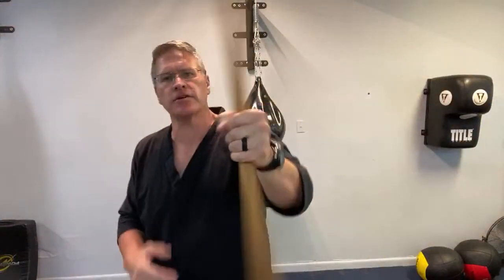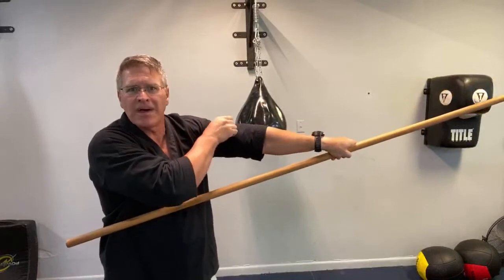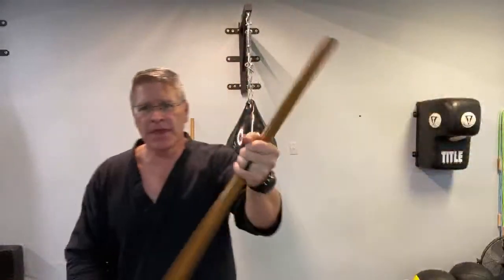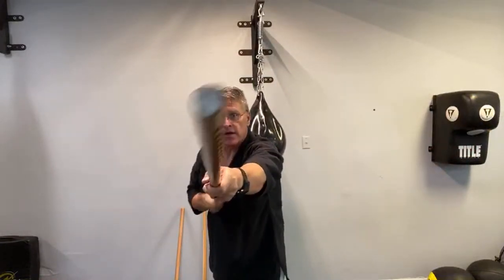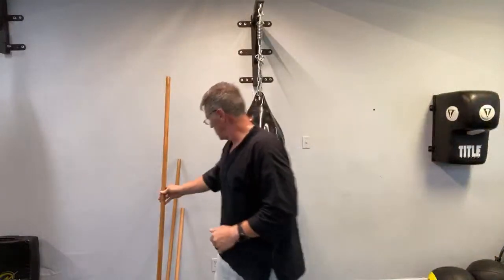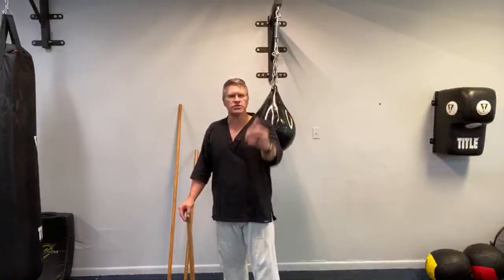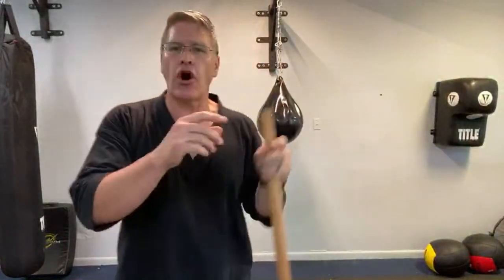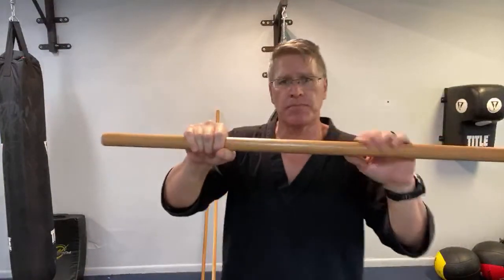Stick Fighting Techniques Of Self Defense: Staff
The best stick fighting techniques of self-defense using the staff are thrusts, shoves, slashing strikes, bayonet and rifle butt type strikes, and punching or boxing using the staff.  Stick fighting techniques of self defense: staff will teach you the best of fast and effective powerful self-defense using the Martial Arts staff in three different sizes, starting with the Juan boat or short martial arts staff, the Joe or medium length martial arts staff, and Bo were long martial arts staff. The Quantum protector series of staffs is the best source for a staff online, or you can make your own. Always invest your time before you invest your money!